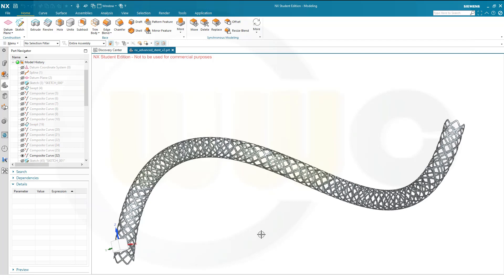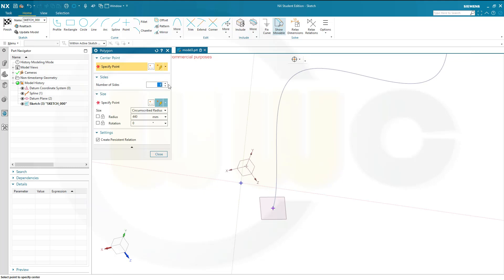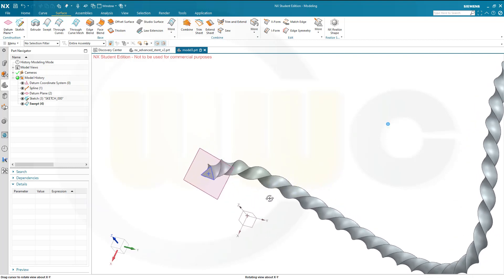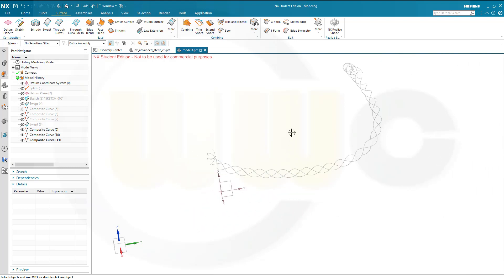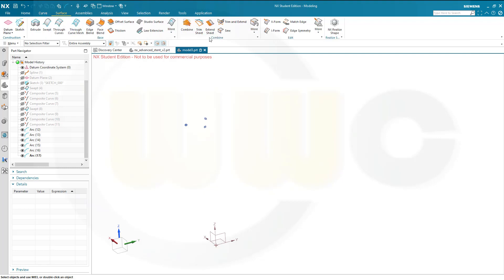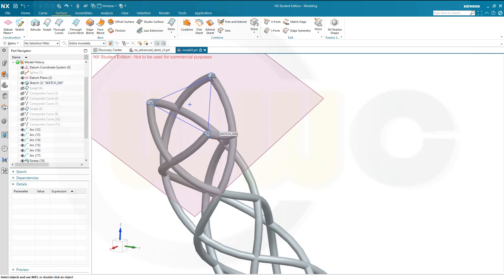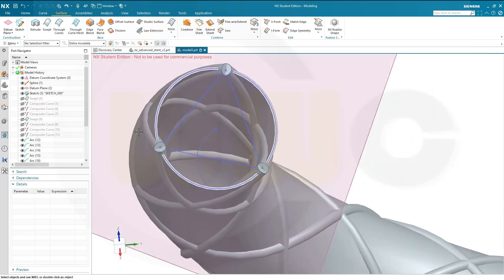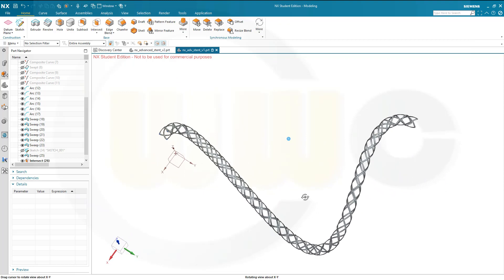Erweiterter Stent - Advanced Stent - Siemens NX Training - Part Design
Kind of easy, but kind of time consuming to create a more complex stent - enjoy!

00:00 Intro and preview
00:30 studio spline
01:00 plane on curve
03:30 swept with angular law
04:30 extract geometry - composite curve
07:35 create circles
09:00 sweep along guide
11:00 sweep along guide with offsets
14:00 intersection

Catia v5
Part Design, Assembly & Drafting
Siemens NX
SolidWorks
Surface Modelling / Flächenkonstruktion
Onshape
Drafting / Zeichnungen